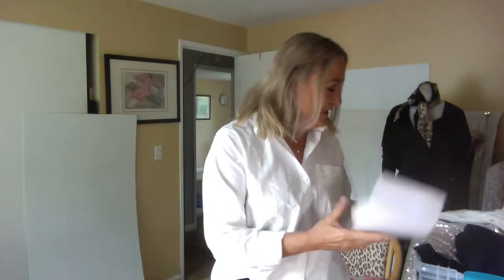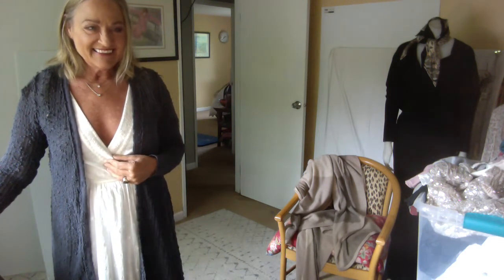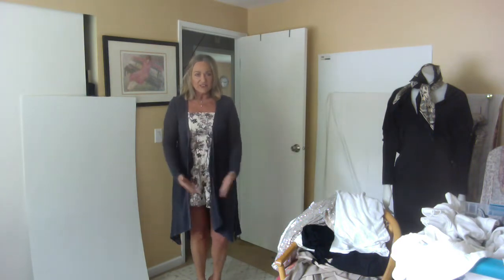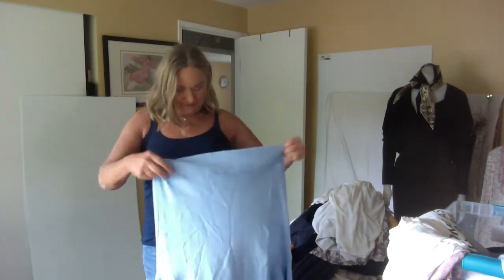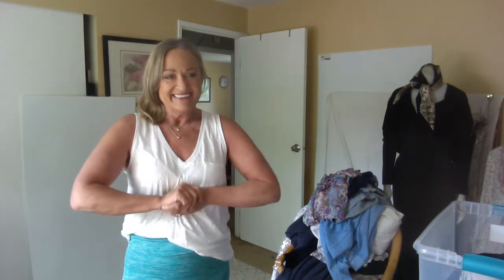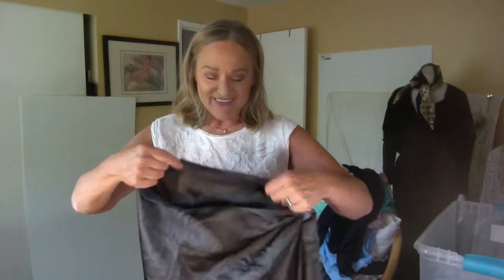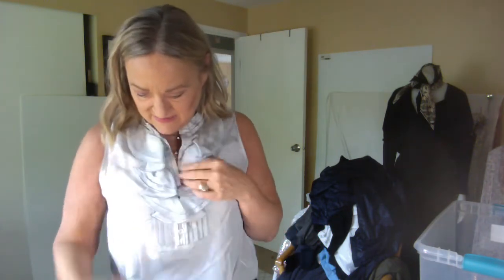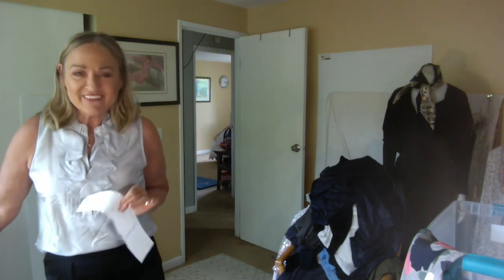Textiles Rugs and a Tumi Bag! Daryl Goes Shopping Goodwill Bins #58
$2300 Original Value or thereabouts!
I forgot to mention the 4'x6' rug, happens to match the 8'x10' one that I got a few months ago. I also got some yoga pillows from Brentwood Home that run $150 for a set of 3. Great trip that also included a surprise find of a large Tumi carryall tote that comps at about $500. Should I keep it or should I sell? I also forgot to mention WHO I am, that would be Daryl, shopping at the Seattle Goodwill Outlet Bins!